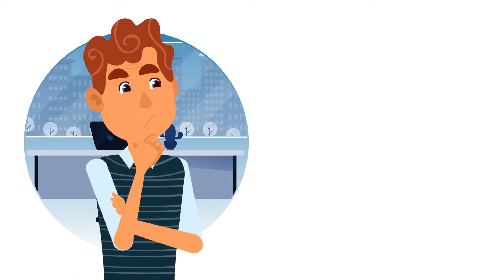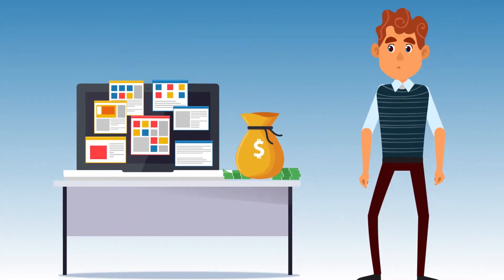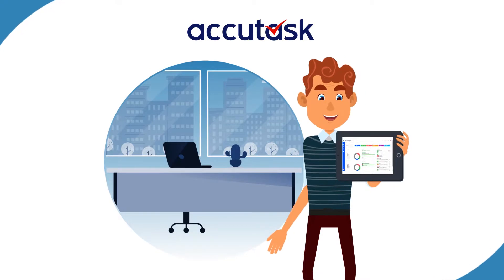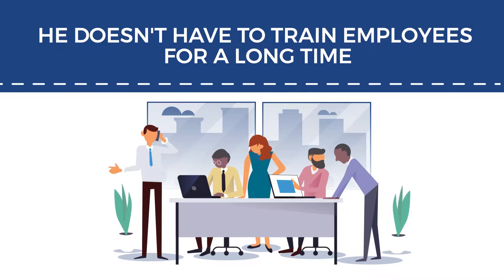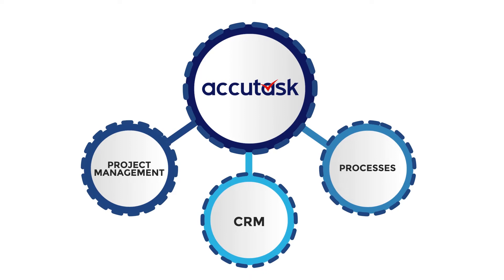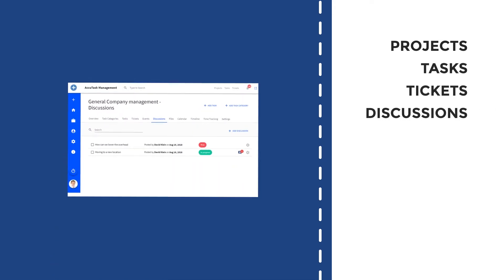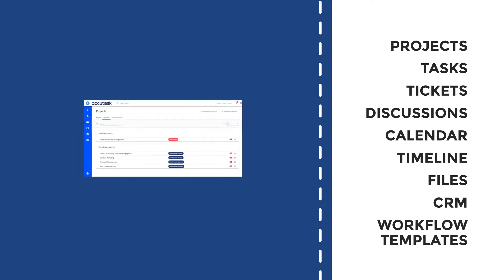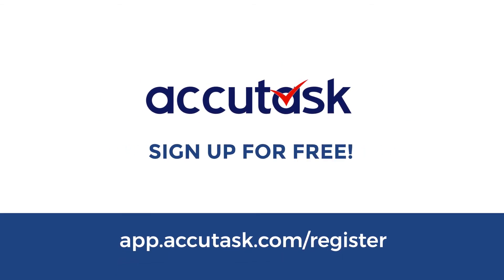Explainer 2D animated video / Експлейнер анімаційне відео